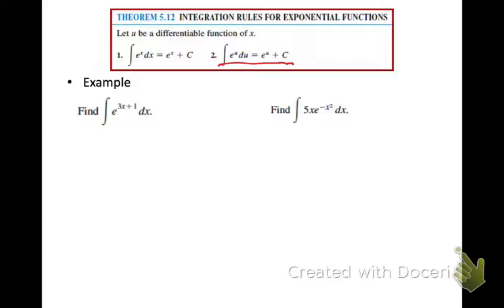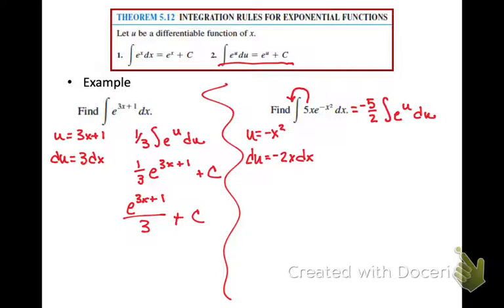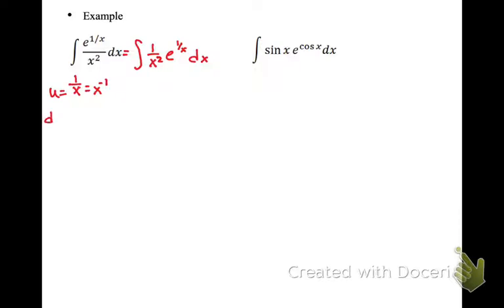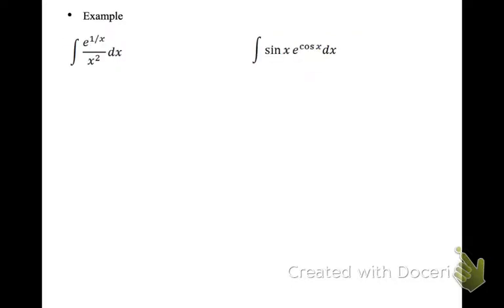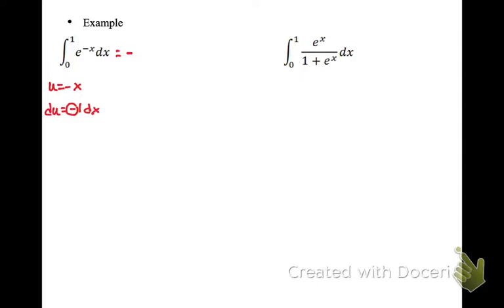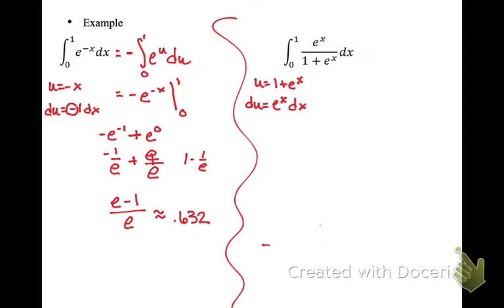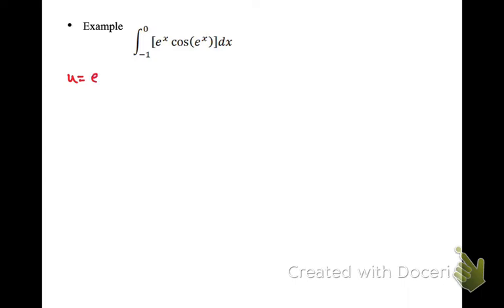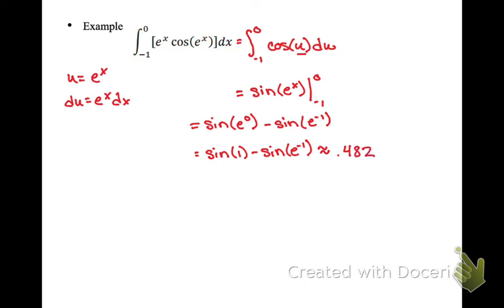Calc 5.4 (2/9/2022)